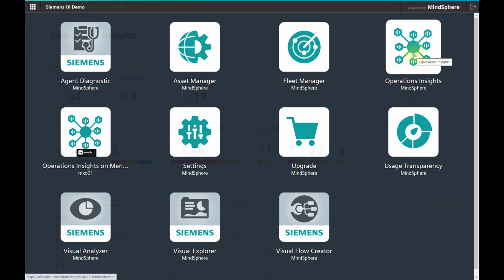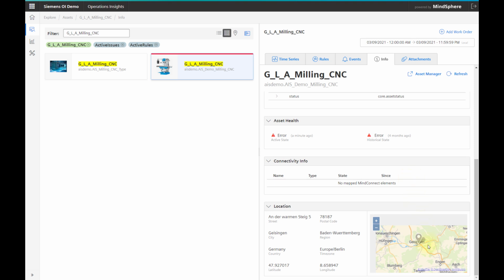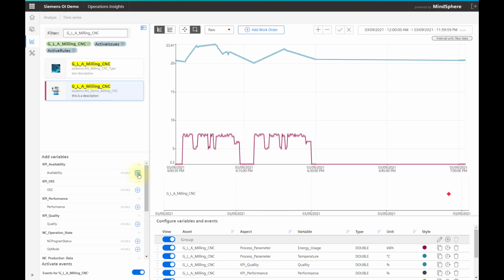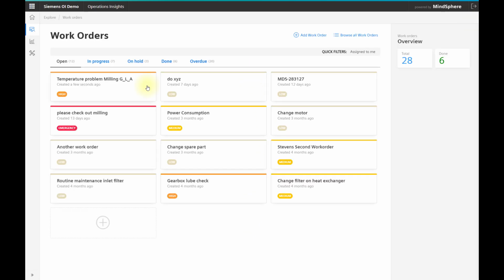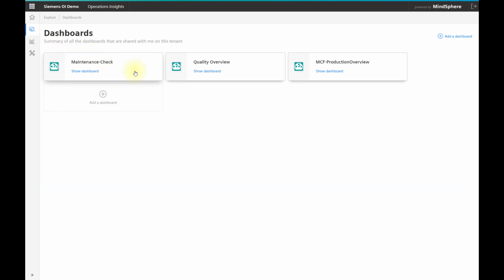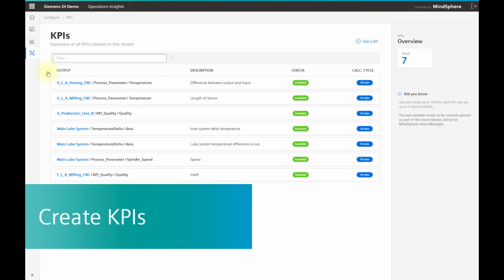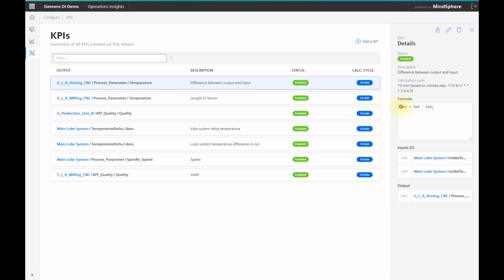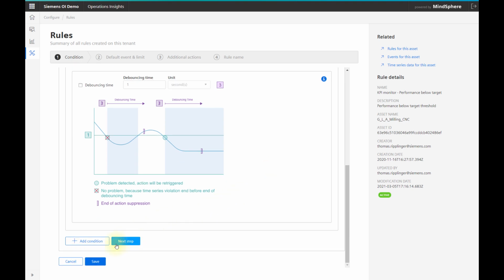Operations Insight Overview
A walk-through demonstration of MindSphere solution Operations Insight.